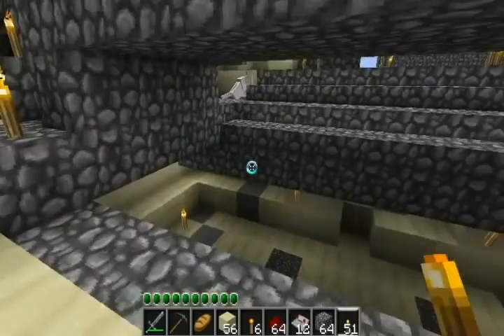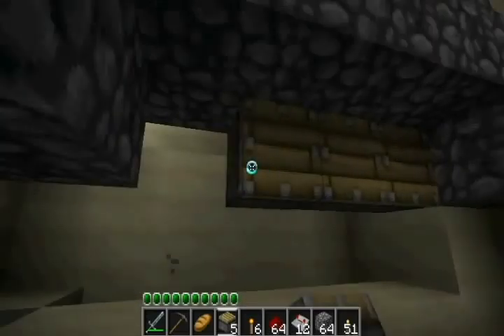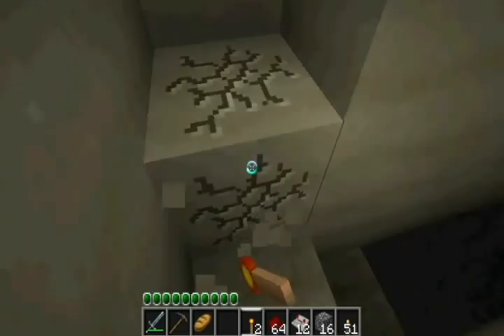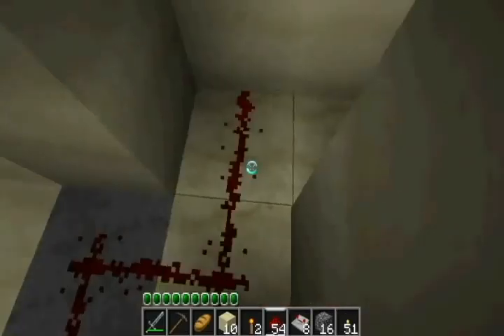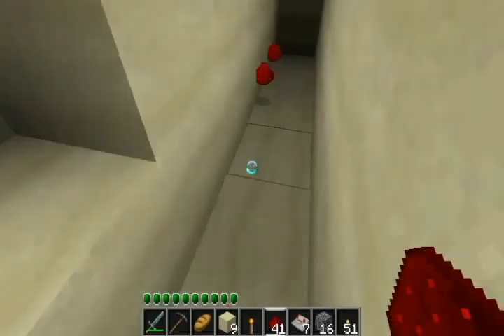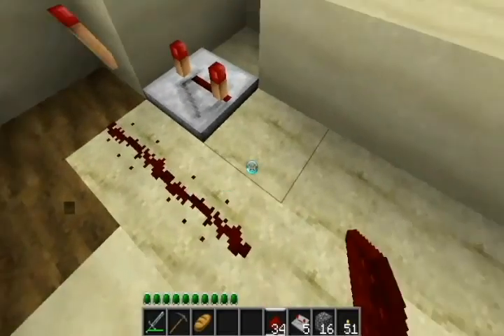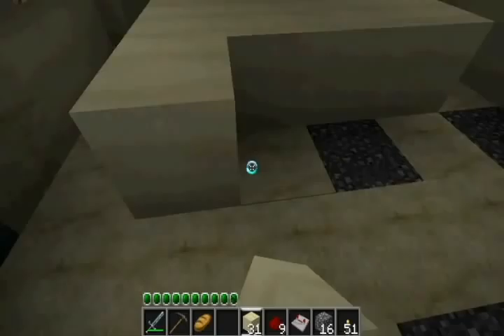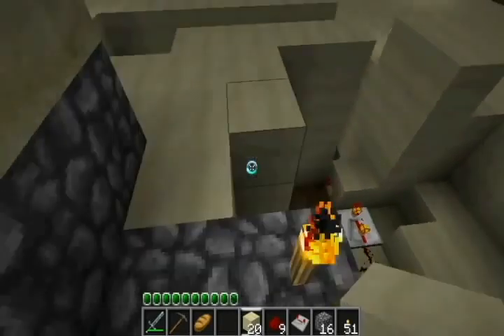Minecraft How-to: Shuffleboard Deathtrap Tutorial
I wanted to rip up and redesign my deathtrap to improve upon it, and since someone wanted to see a tutorial on how I made my deathtrap, I decided to record myself rebuilding the new model. It still uses a blinker, but it also uses a little thing I used on the elevator and on the subway (I don't know what to call it yet) to improve speed, decrease redstone usage, and reduce the lag caused by the blinker clock. I was making it up in my mind as I went, so you may find some areas to improve upon it (that's also why I was a little spacey during the video, hehe). Also, if you don't want to use the blinker (like if you wanted to do it manually online) then you'd just remove the blinker and wire the lever directly to the blinker output area (still don't know what to call that thing you wire it to). This is the first tutorial I've done, so let me know how I did!